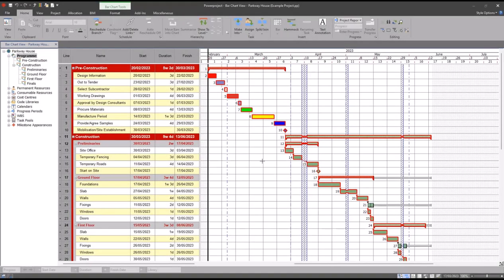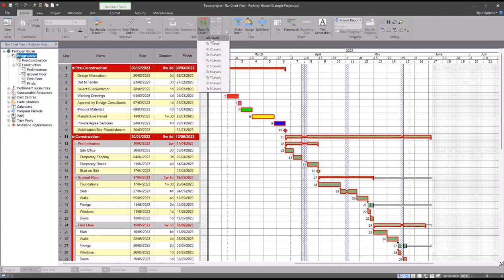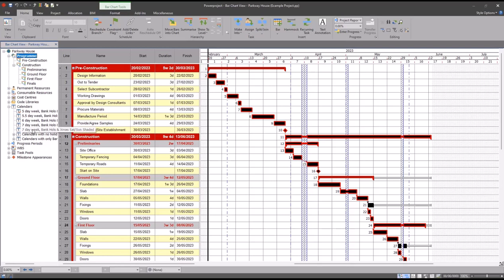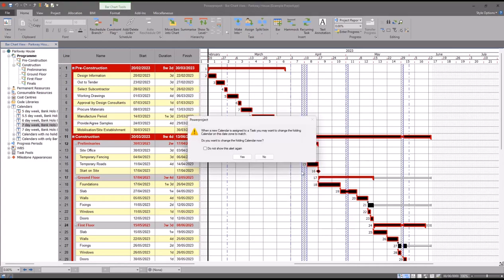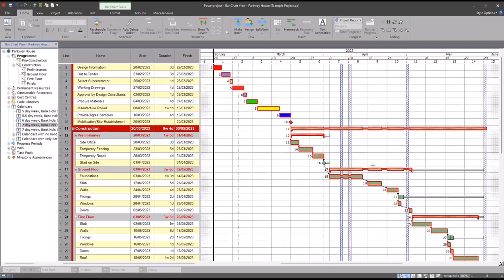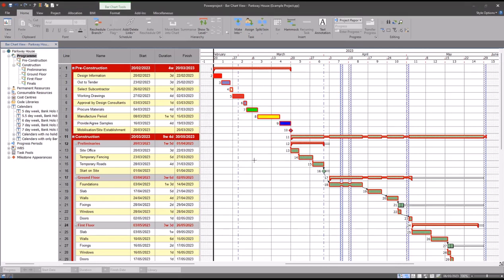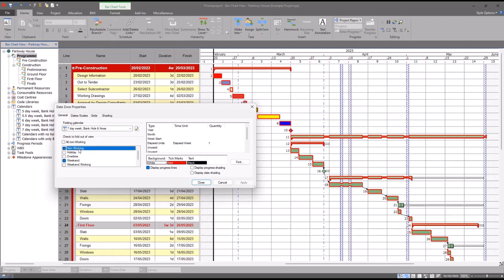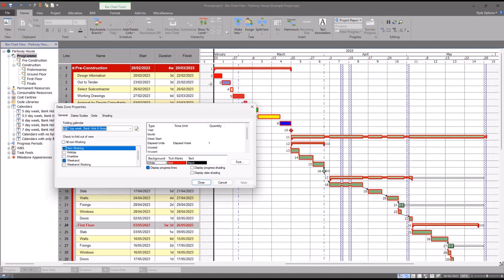Tutorial - Do you need to change your project calendar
You can change the calendar that is being used across your entire project. For example, if you have created the project using a 5 day calendar and now you need to change it to a 7 day calendar to bring your end date back, this video will explain the steps to follow to achieve this objective.